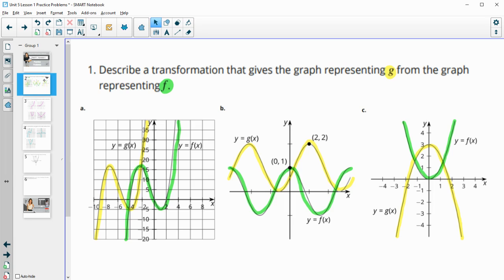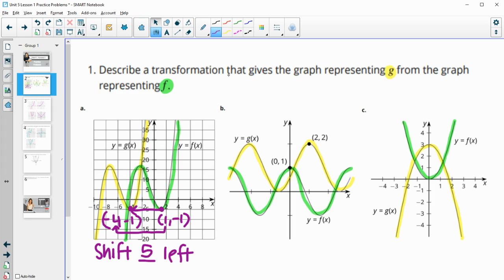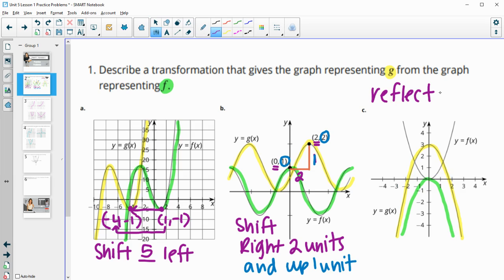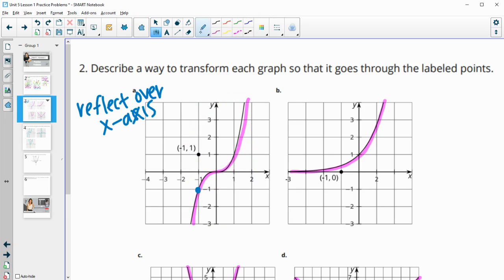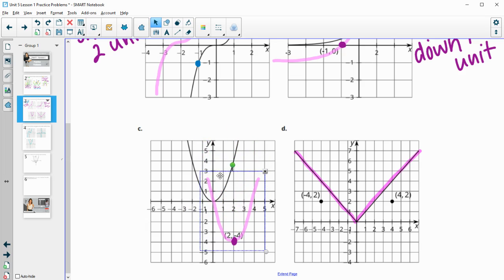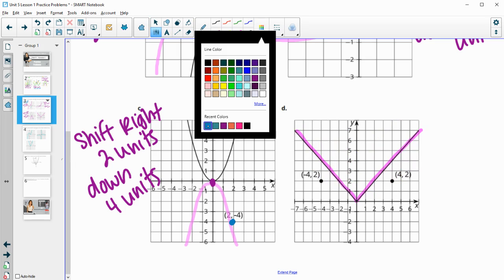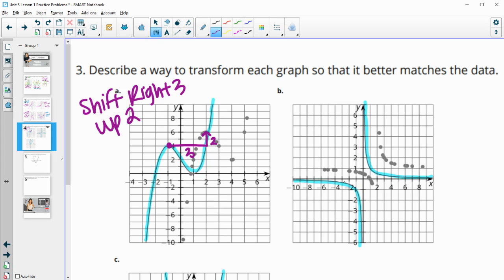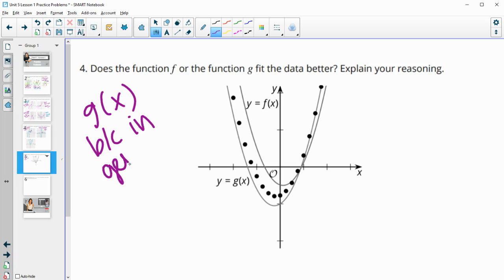Unit 5 Lesson 1 Practice Problems IM® Algebra 2TM authored by Illustrative Mathematics®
Unit Title: Transformations of Functions
Lesson Title: Matching up to Data